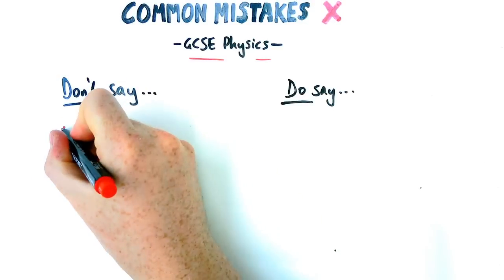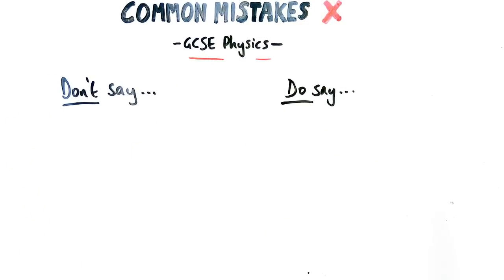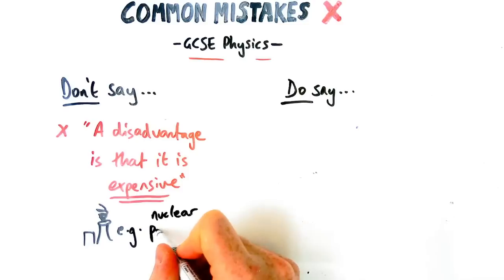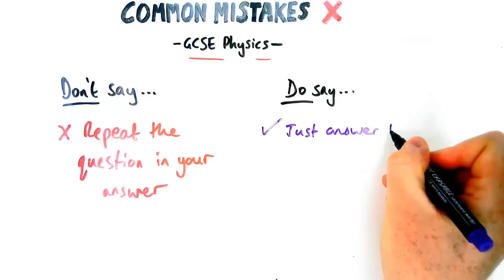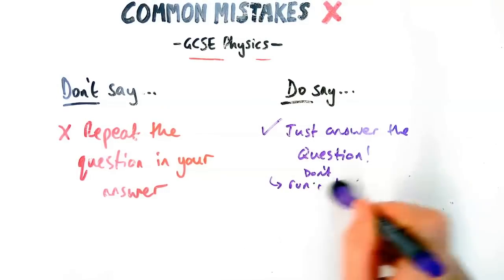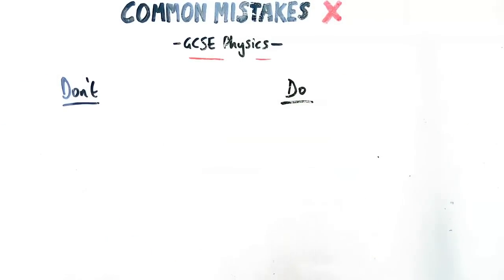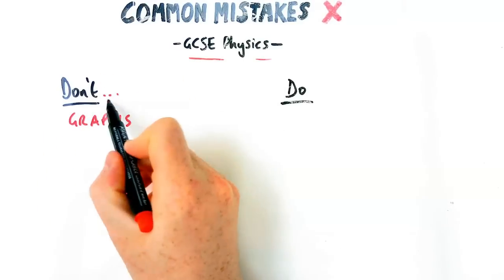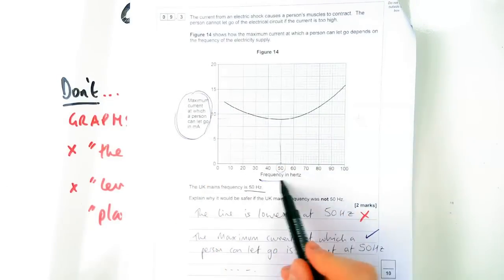DON'T say these things in GCSE Physics Paper 1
My list of 8 easy things you can do to avoid losing marks in GCSE Physics! From an AQA examiner.
Suitable for all exam boards

Targeted at students aged 16+

00:00 "Environmentally friendly"
00:51 "Amount"
02:14 Repeating the question
03:14 Equations
04:03 Using "it"
04:46 Graphs